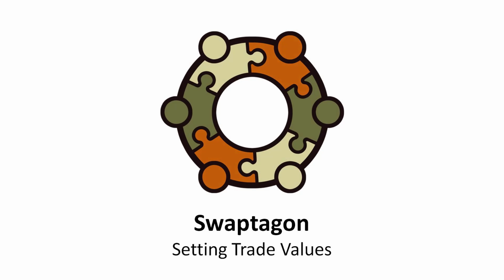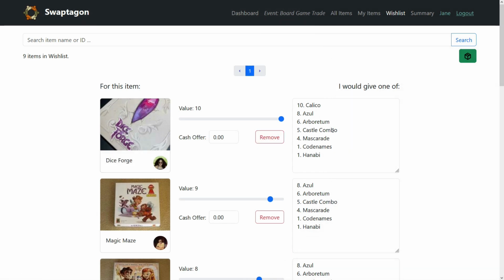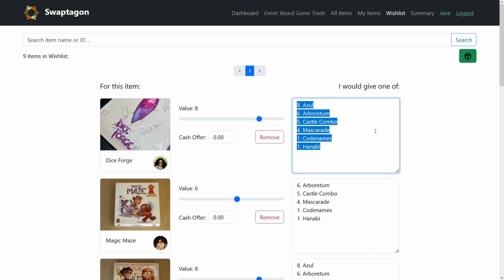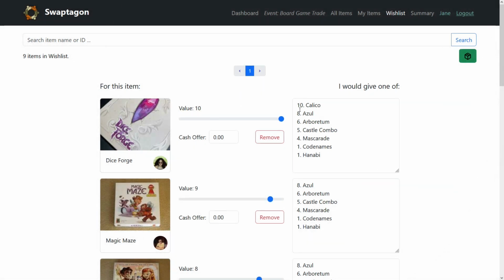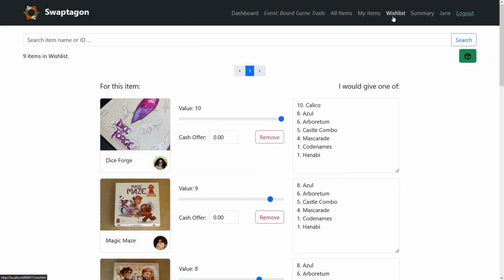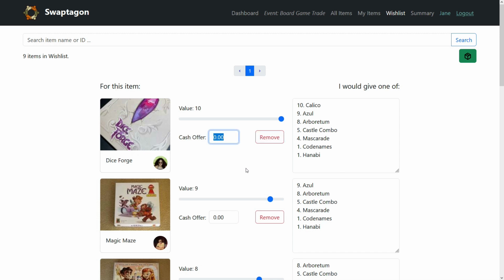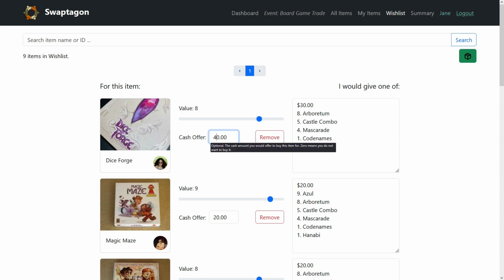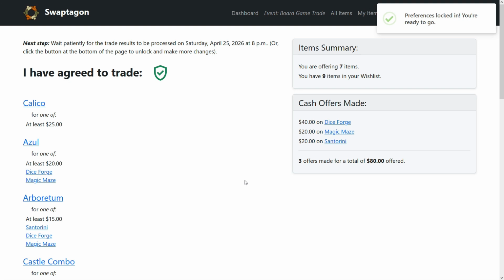Setting Trade Values - Swaptagon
In this video, we explain how Value sliders are used in Swaptagon.

0:00  Purpose
1:29  How it Works
3:09  Strategies
3:44  Reviewing and Locking In